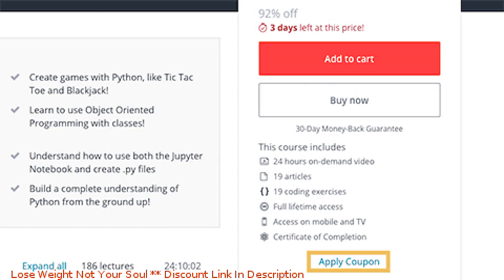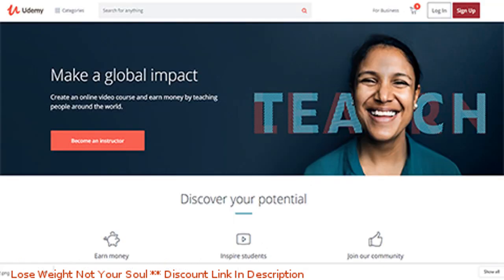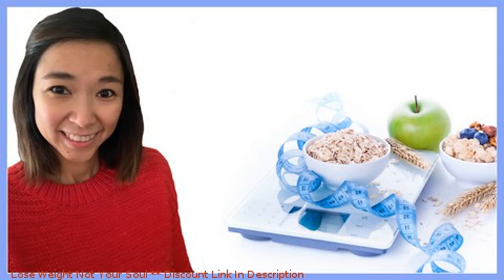Lose Weight Not Your Soul coupon - udemy discount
Lose Weight Not Your Soul discount

Price: $19.99

How to lose weight without losing your soul